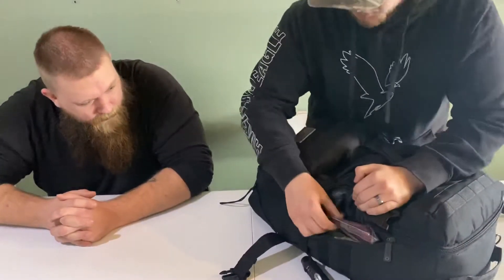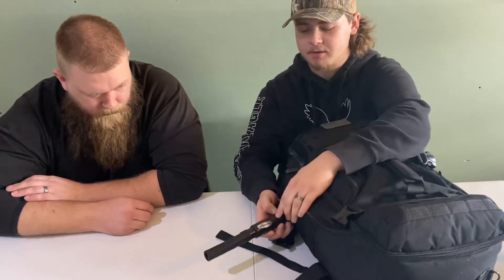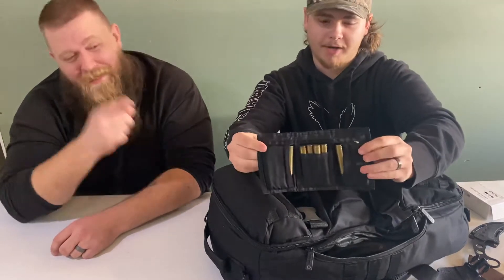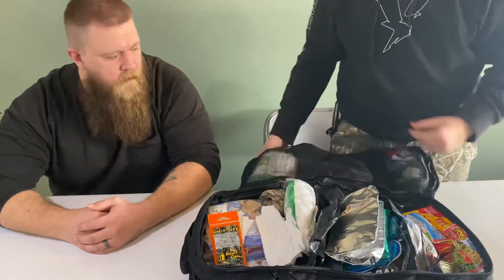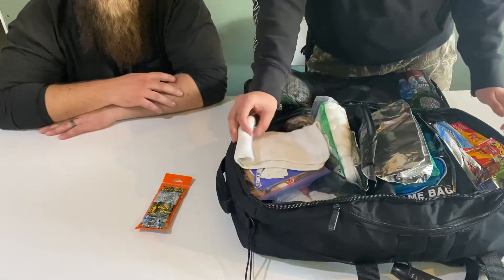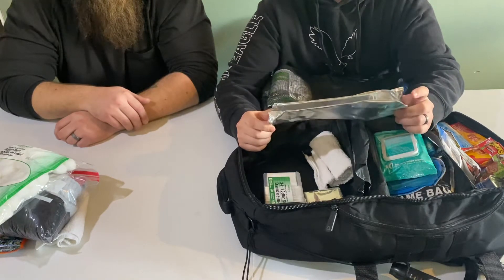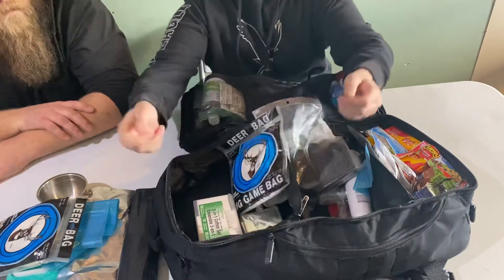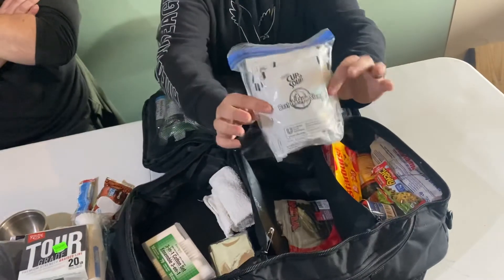Pack Contents & Some Thoughts Edc Bug Out Bag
TheHomeSteadSurvivalist & Myself look through The Midwest Survivor pack as a newer member of preparedness he’s looking for any improvement that may help

I couldn’t believe it when I saw it but here you go get your own￼
           SHIT KIT!!!

Always Survive